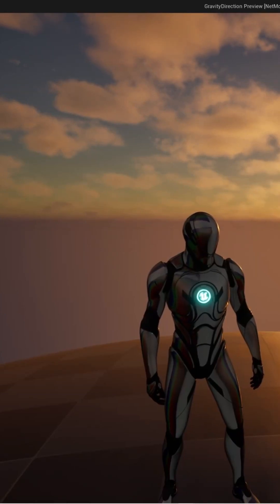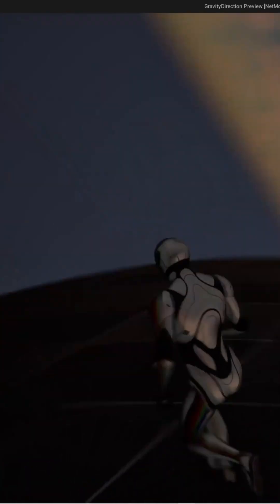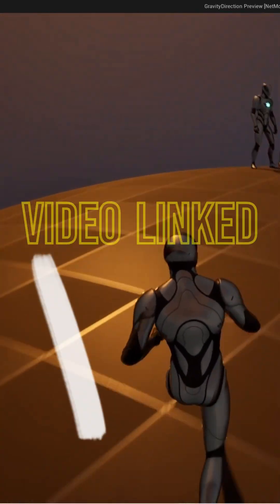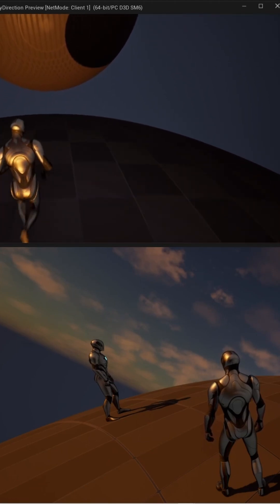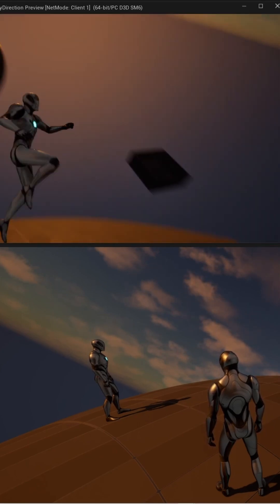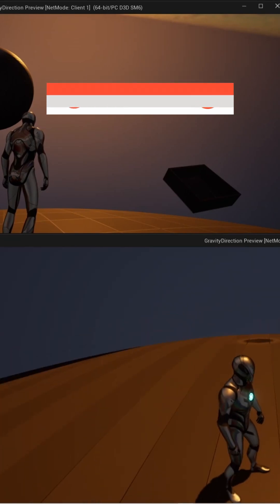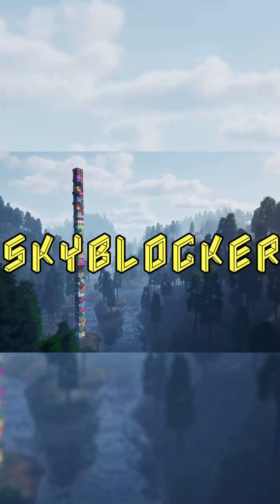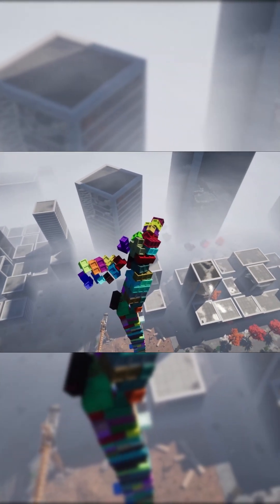Planetary locomotion system in UE5??!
If you want to get started making your first inter-planetary space game, then this is the video you need!

In this Unreal Engine 5 blueprints tutorial, MizzoFrizzo will show you how to create a planetary locomotion system with custom gravity and gravity direction, and a full functional camera system, as well as the ability to jump, fly to, and land on another planet. He will also show how to make it all work in a replicated multiplayer game!